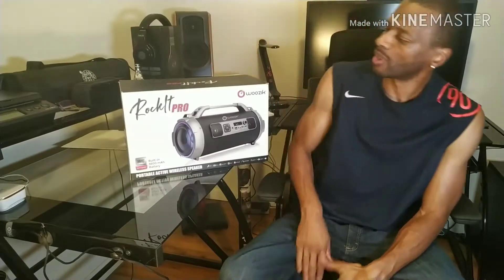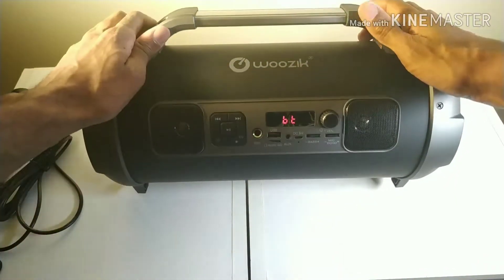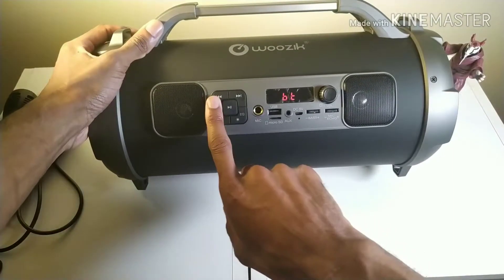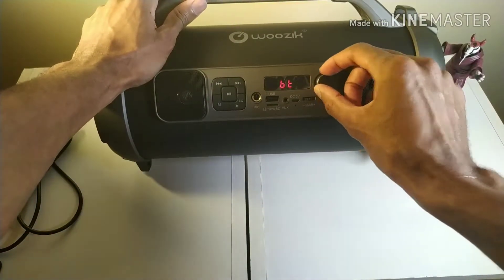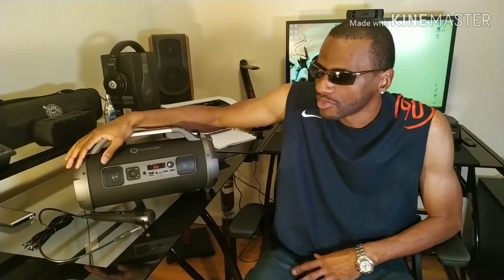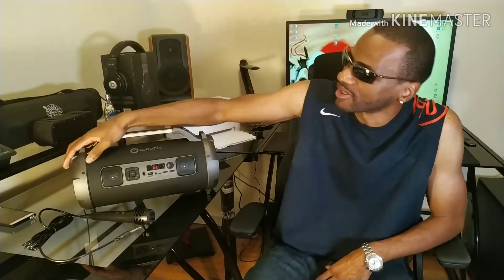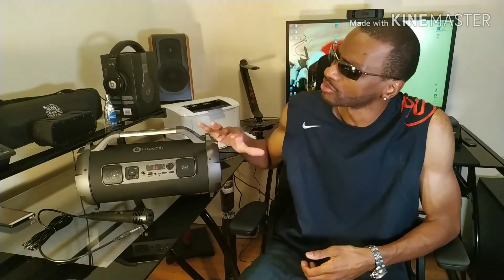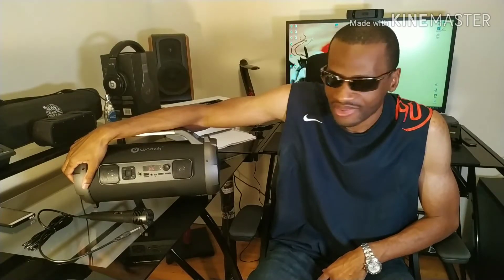BassTube Speaker (Woozik Rockit Pro) Review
Big Bass Speaker with a caveat